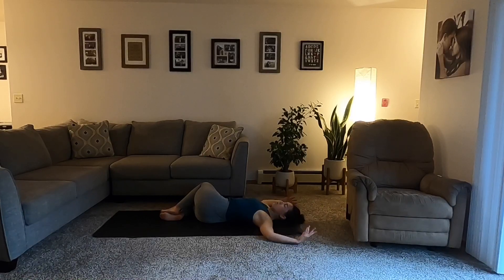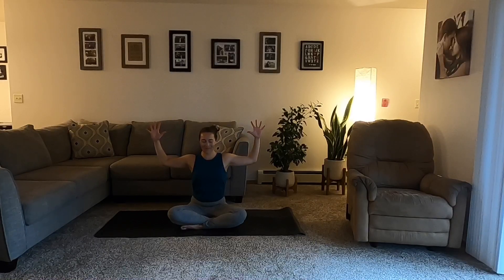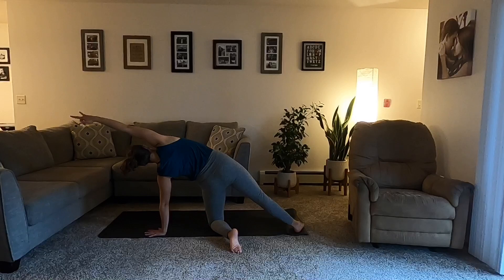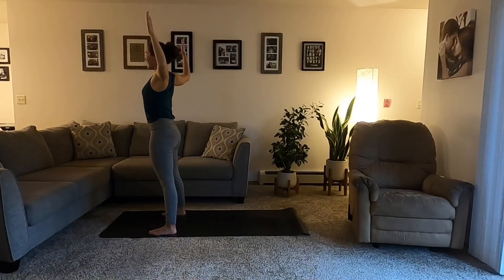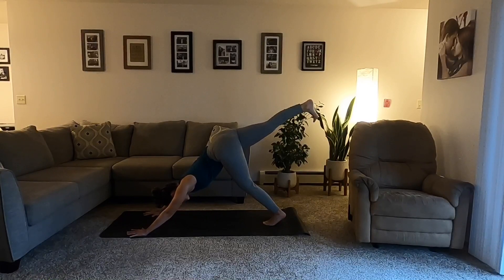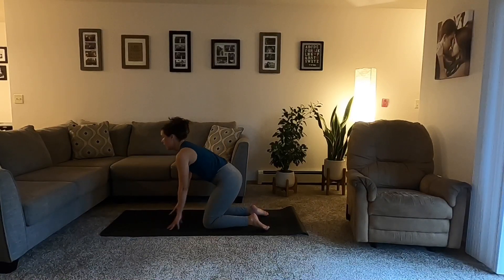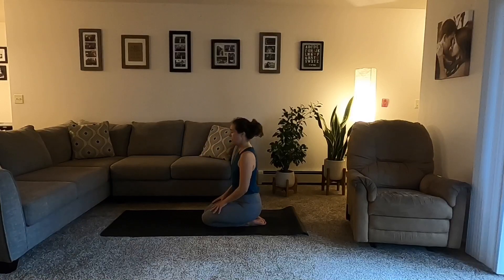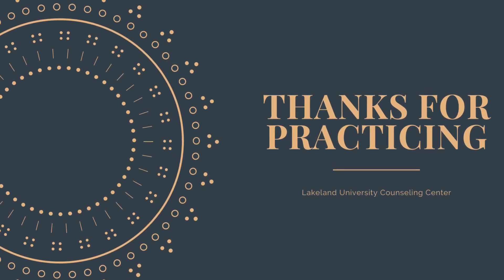Heart Opening Yoga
It’s wellness Wednesday!!

How is your heart today? ❤️
For this weeks yoga class, we explore different heart opening yoga postures.
This is an all levels class, so practice and share this beautiful practice with a friend or two.

Grab a mat, get in something comfortable, and come practice with us.
Your heart and mind will thank you.

Namaste 🙏🏼